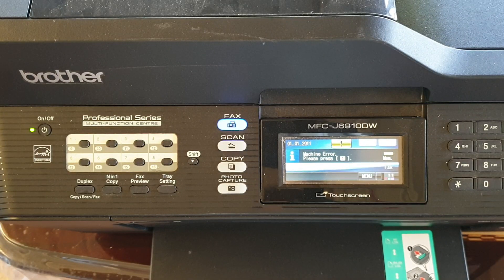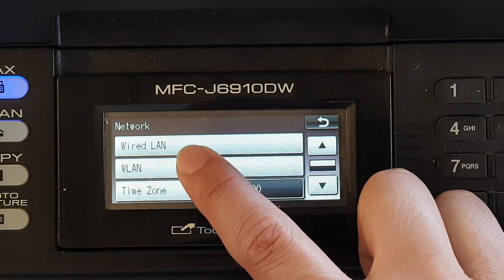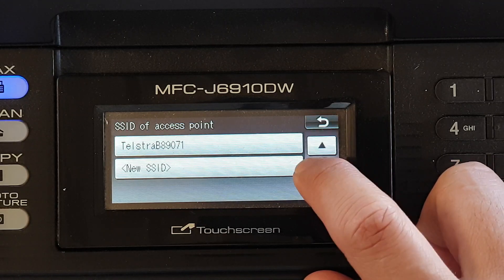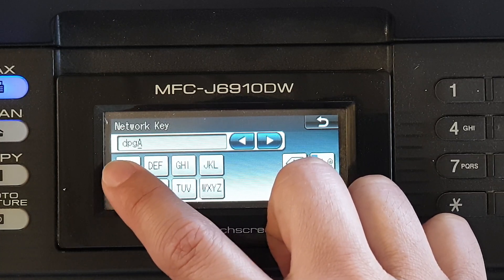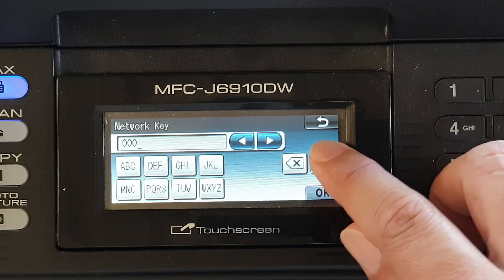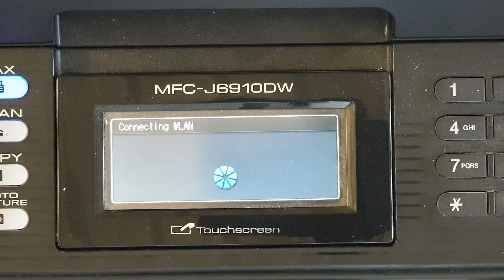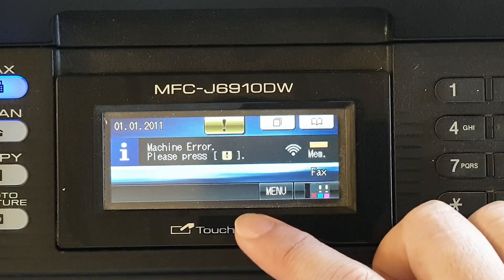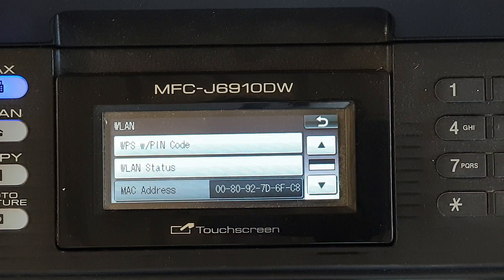Brother Wifi Printer: Connect to Wireless Network MFC-J6910DW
How to connect to Brother wifi printer to a wireless network with model MFC-J6910DW.